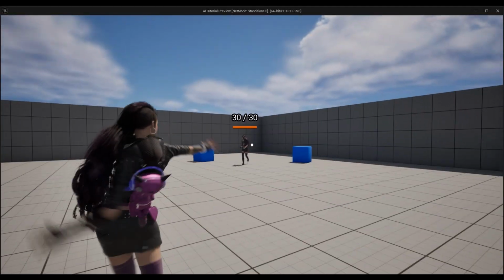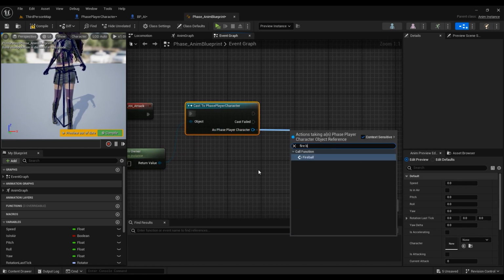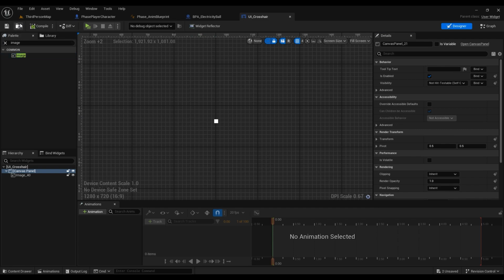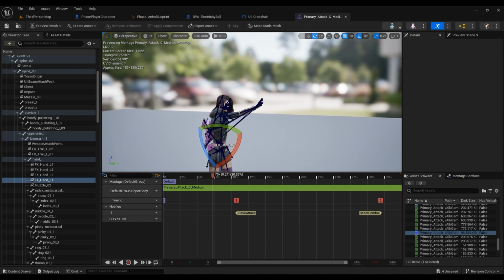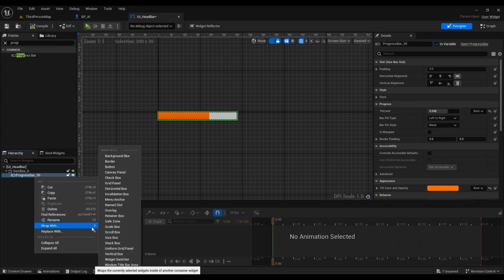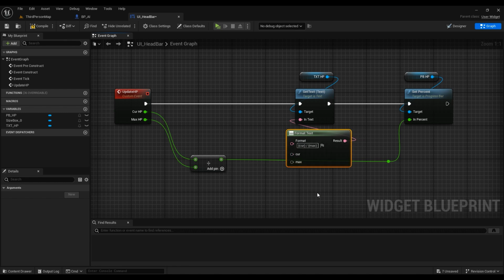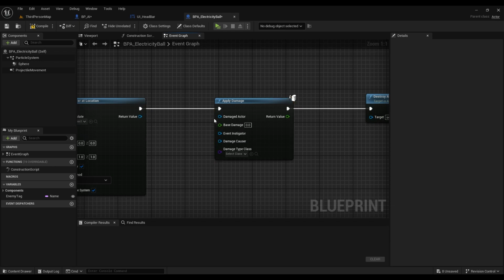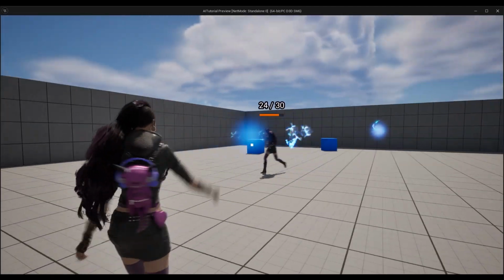Unreal Engine 5 Tutorial | Range Attacker with EQS - 05. Add Damage System and Crosshair